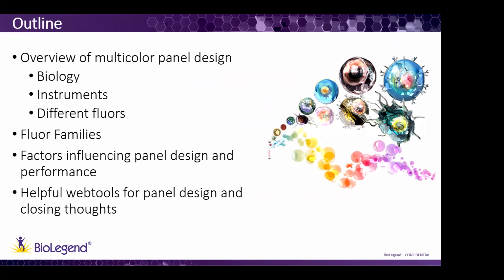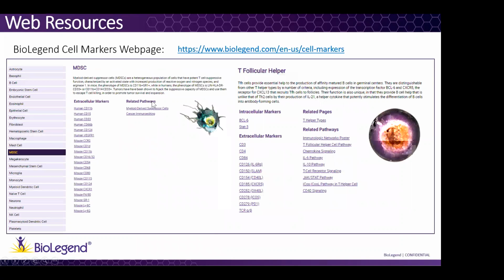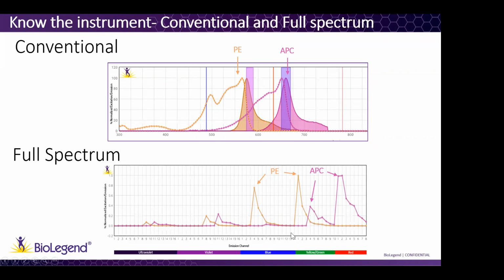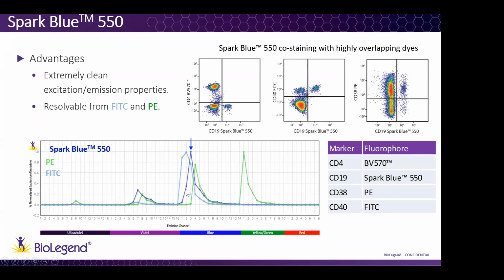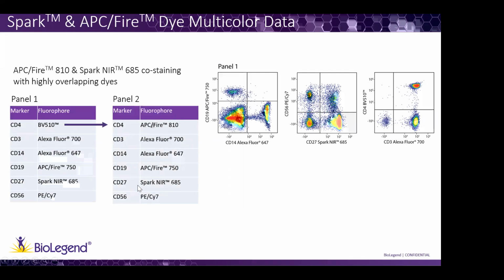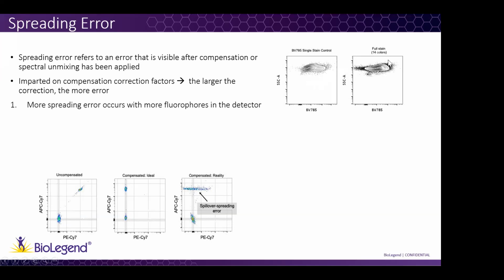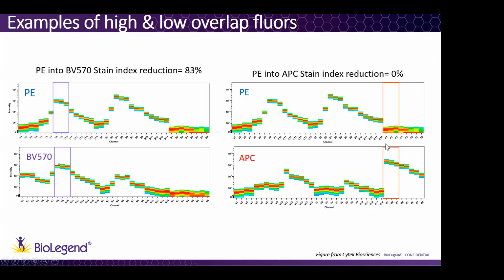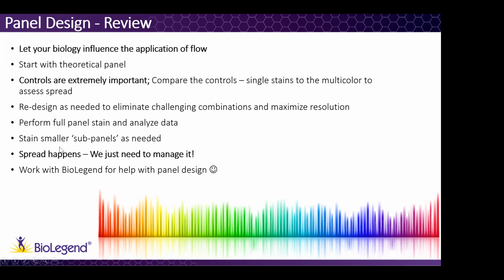Enabling Full Spectrum Panel design: FlowTex BioLegend webinar 12102020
Enabling Full Spectrum Panel design New BioLegend Dyes & Experimental Considerations

New considerations come into play when designing and implementing experiments on instruments utilizing spectral unmixing Join the webinar to learn some best practices when designing experiments for these new instruments

We will take a closer look at our novel fluorescent reagents KIRAVIA TM Fire TM and Spark TM Dyes We will also discuss important controls and practices for full spectrum panel design, and review some useful tools and resources